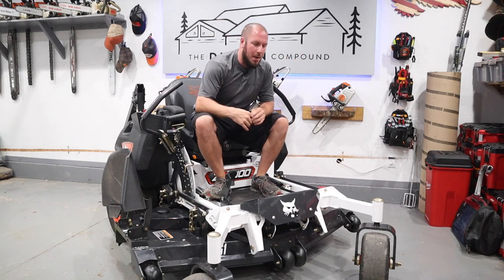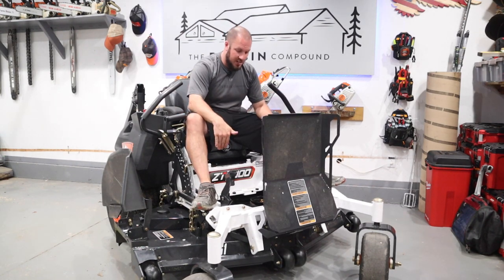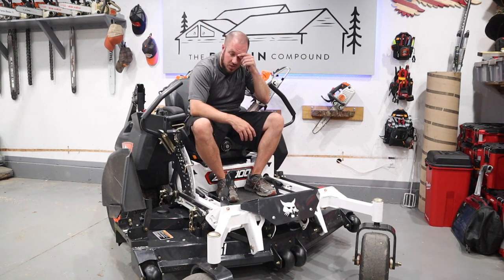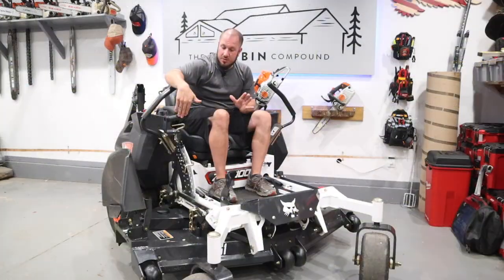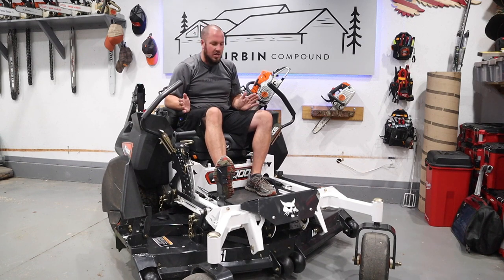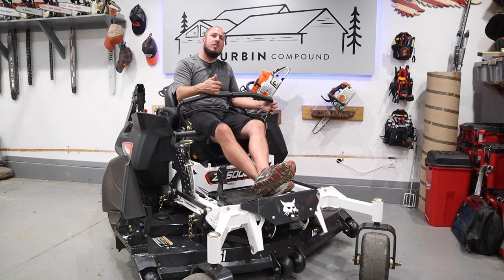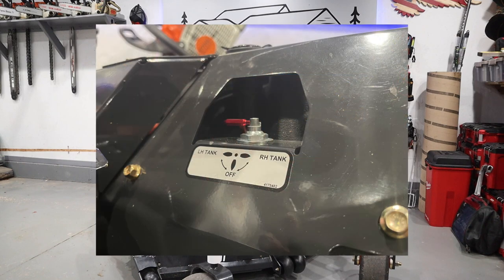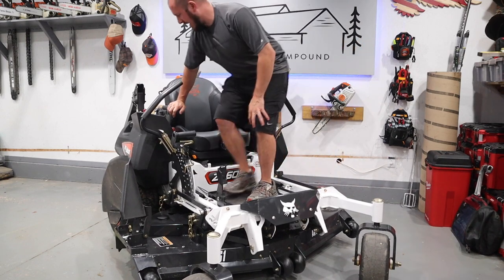Bobcat ZT6000 Zero-Turn Full Review